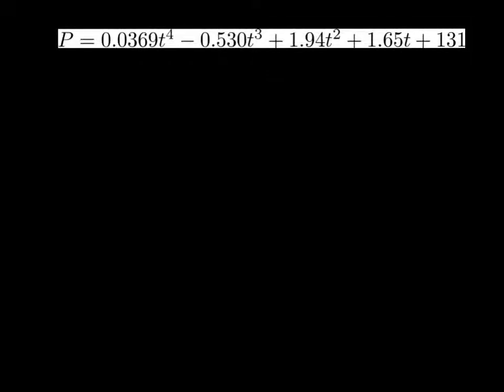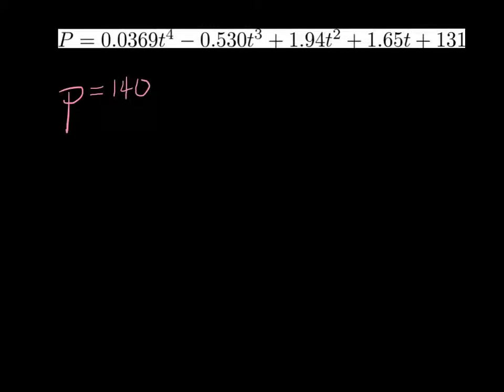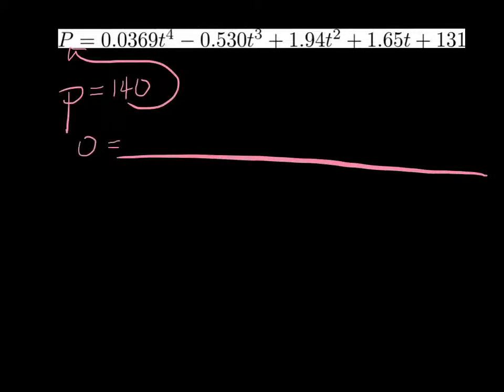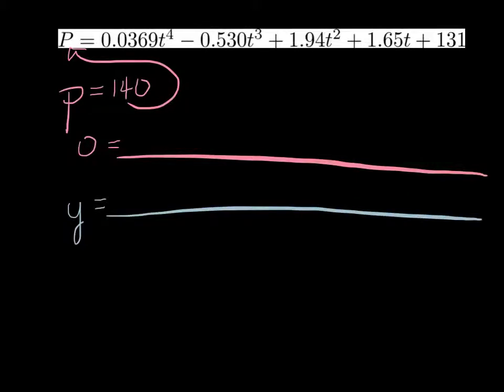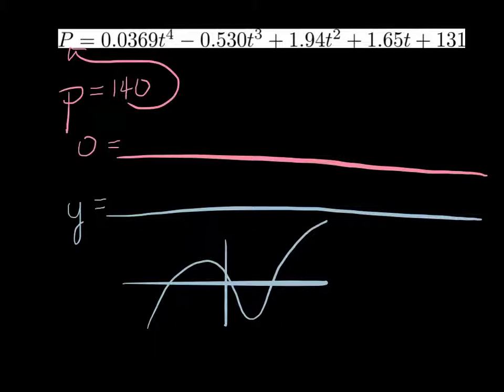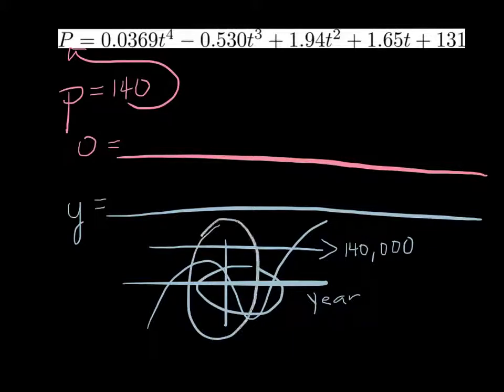Polynomials section 6.6 problem 58